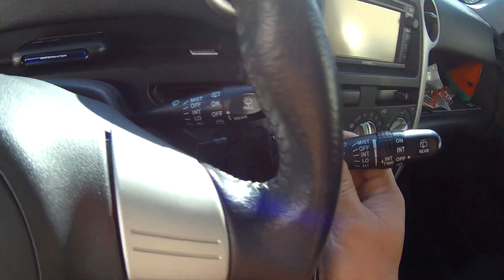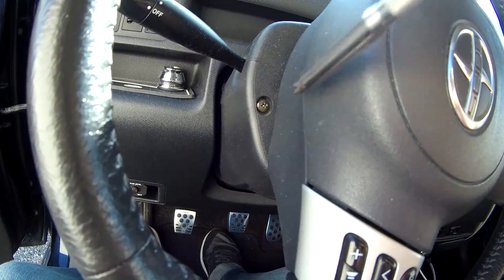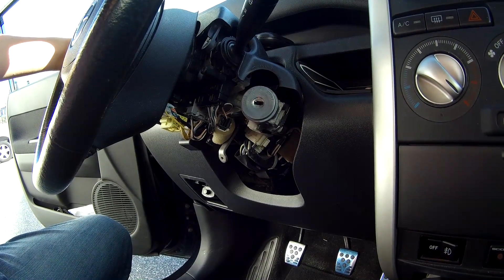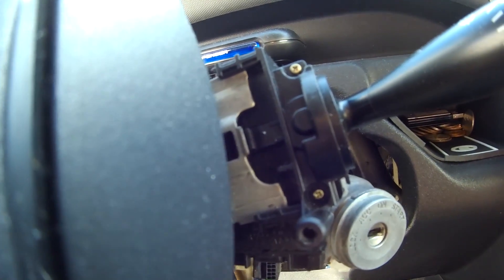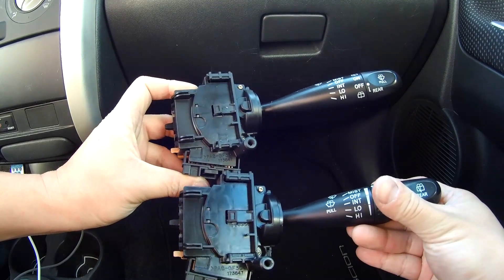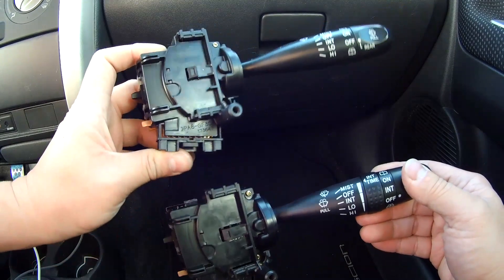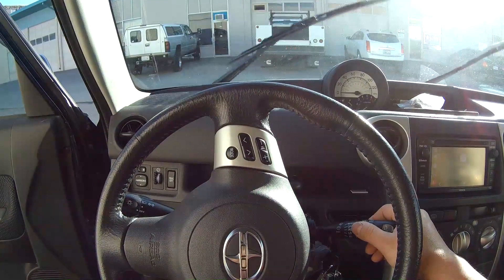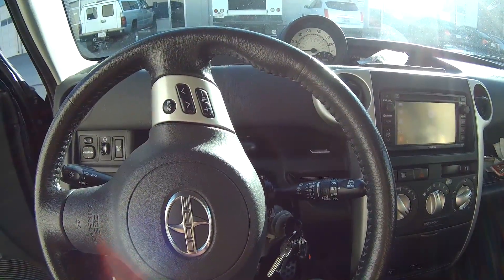Scion xB Wiper Stalk Switch Replacement Intermittent Speed mod First gen 2004 2006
Sorry about the Audio in parts of the Video.

This is a Wiper stalk/switch from a 2004 Pontiac Vibe which is basically cousin to the Toyota Matrix.  Comparing this to the factory scion xB talk, the only difference is that this has VARIABLE intermittent speeds.

It has 2,4,6 and 8 second delays. It's much more useful. Every function works except the Vibe/Matrix has a two speed rear motor that this switch does not work with. So the low speed rear wiper position does nothing. But the high speed rear wiper position works like normal.

This is so much more helpful and useful when it is drizzling light mist rain. The factory stalk was quite annoying having to constantly manually maneuver the switch to change the speed or do a quick swipe

GM Part:
Brand: ACDelco GM Original Equipment
Part Number: D6379D

Can Probably do Toyota Part number from Matrix as well but I do not have that handy, Supposedly it is cheaper to get GM Delco part vs Toyota.

Filmed with
🎥 SJCAM SJ7 Star